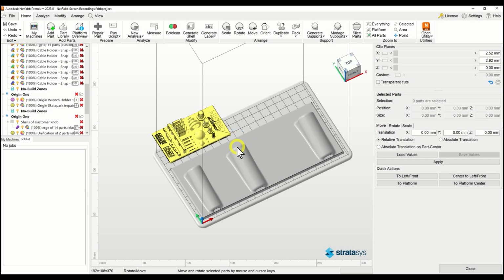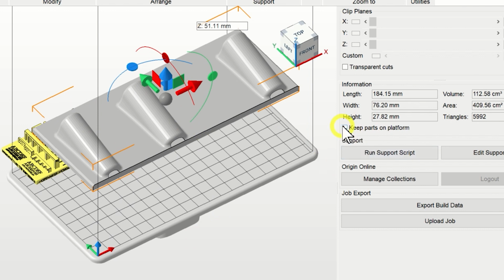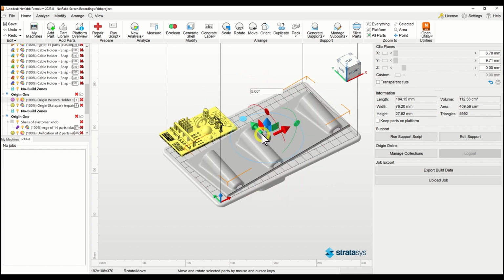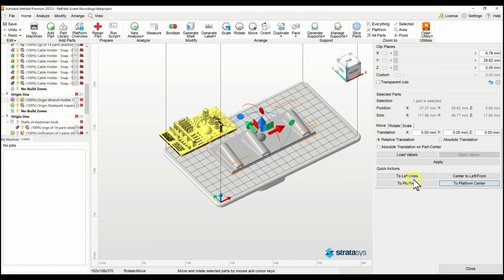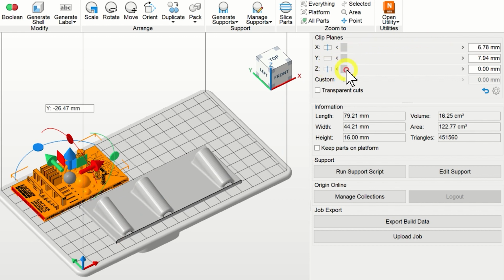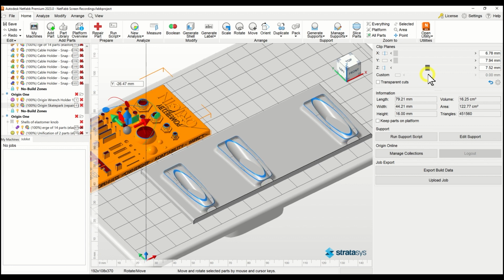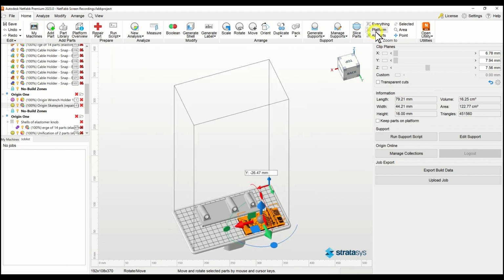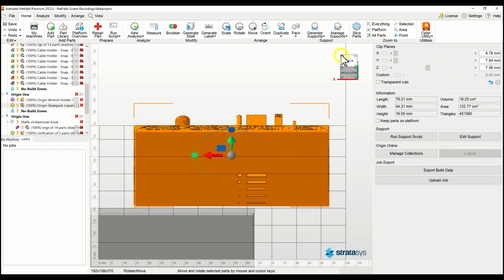Stratasys Academy | Origin One 3D Printer: Netfabb Walkthrough - Using Netfabb Part 1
Learn How to Navigate and Manipulate Models in Netfabb (Part 1)

🛠️ *Overview:*
This tutorial introduces the basic navigation tools in Autodesk Netfabb,
including how to move, rotate, scale models, and use clip planes for better model inspection.

• *Moving and Rotating Models:*
  - Use the arrows at the model origin to move in X, Y, or Z directions.
  - Uncheck Keep Parts on Platform to enable Z-axis movement.
  - Rotate models using the control bars or the Rotate tab for precise angle adjustments.

• *Scaling Models:*
  - Use the Scale tab to adjust model size.
  - Adjust scale values along specific axes.

• *Using Clipping Planes:*
  - Enable X, Y, and Z clipping planes to inspect internal features.
  - Click on the plane lines to cut or reveal parts of the model.
  - Useful for checking hidden details and support placement.

• *Zoom and Navigation Tools:*
  - Use Zoom to Platform or Zoom to Everything for quick navigation.
  - Zoom to Selected allows rotation around the selected part.
  - Use the navigation cube for two-dimensional and three-dimensional views.